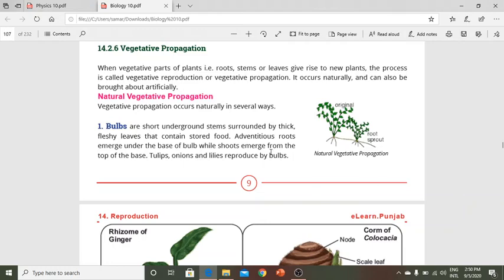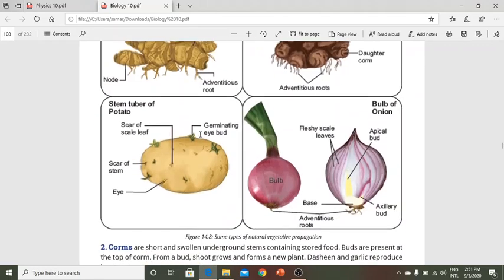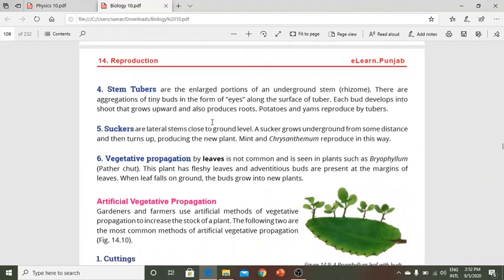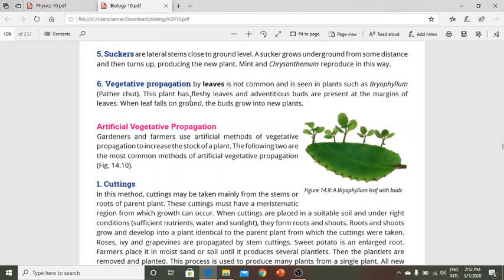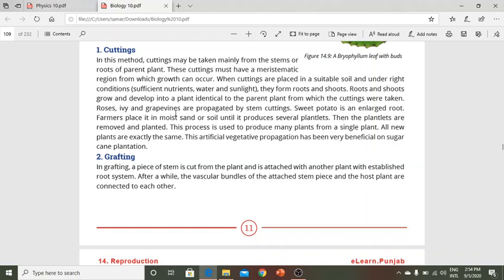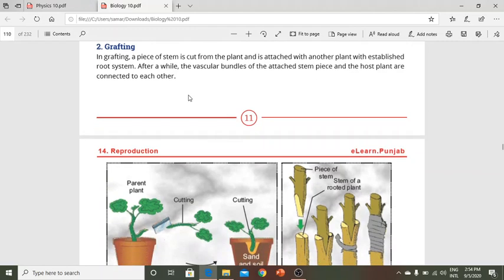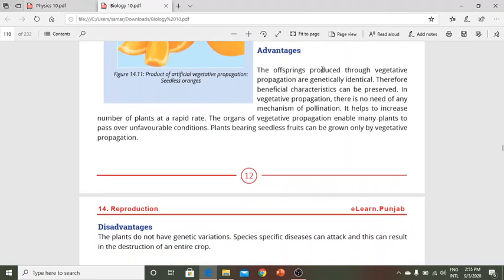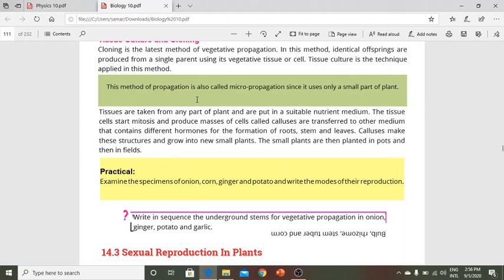biology # class 10 # ch 14 # part 3